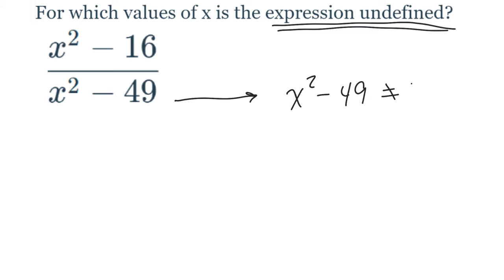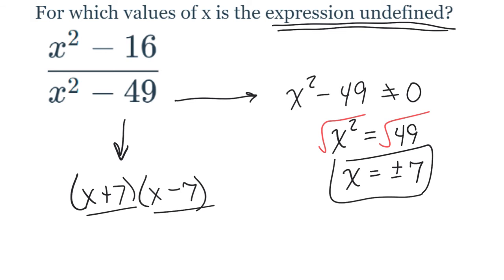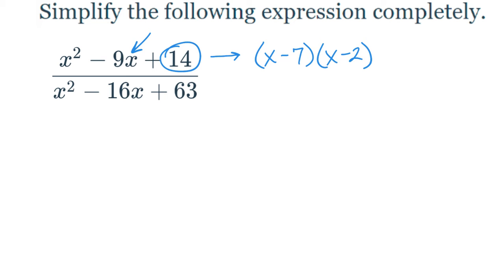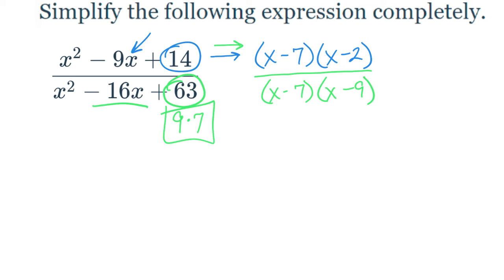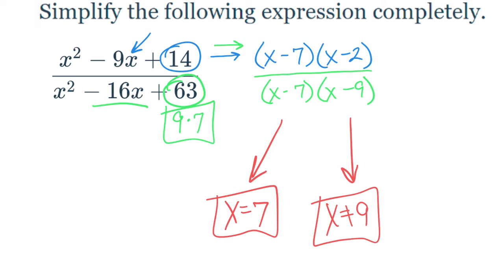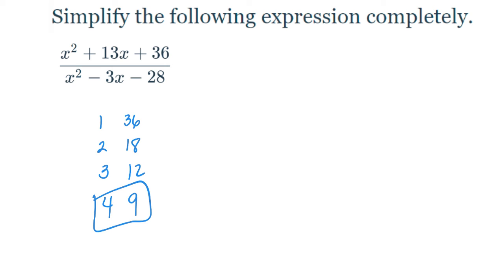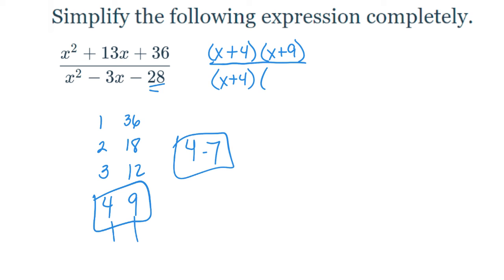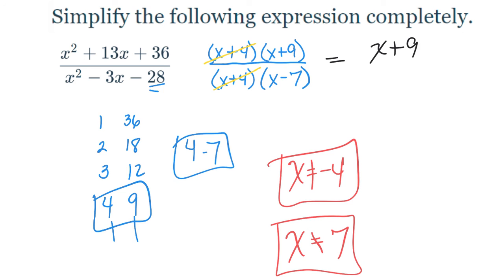Simplifying Rationals 2.mp4